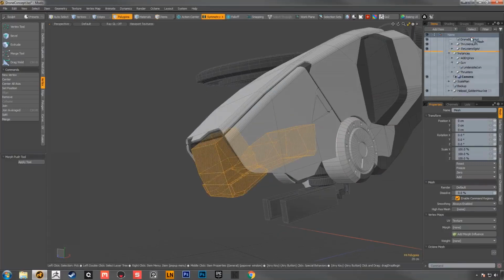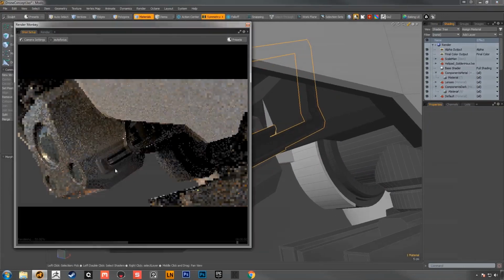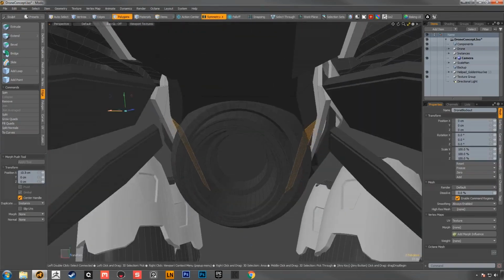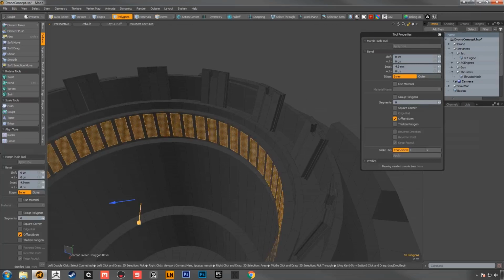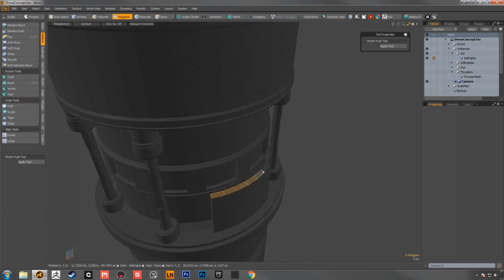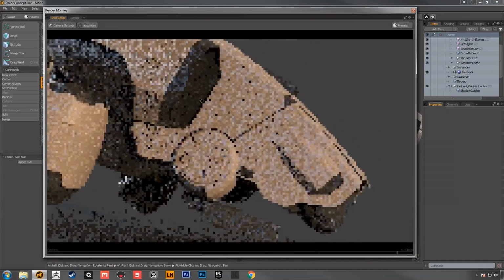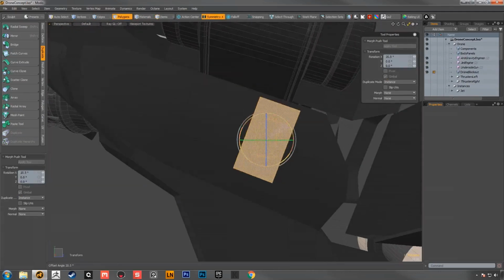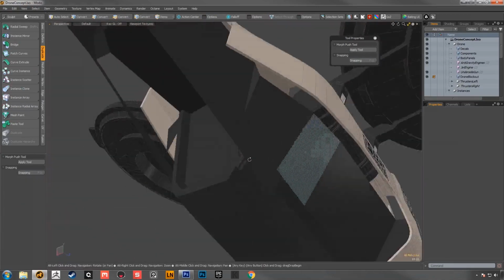JRO 03 - Detailing Blockout